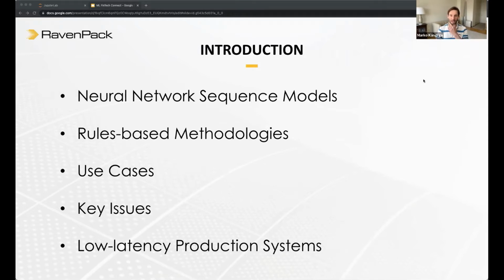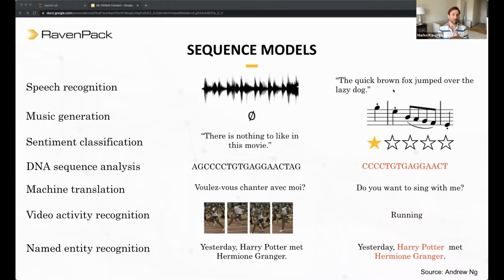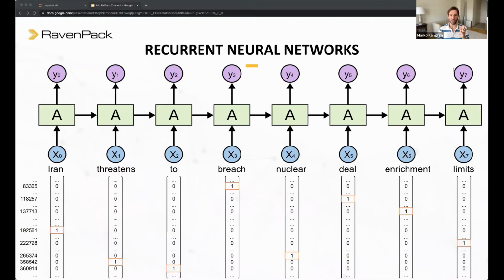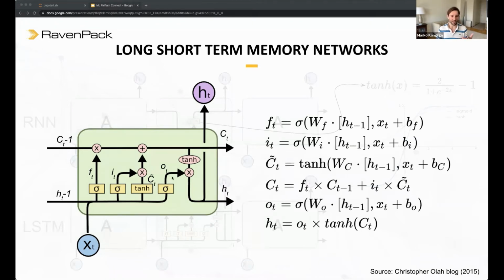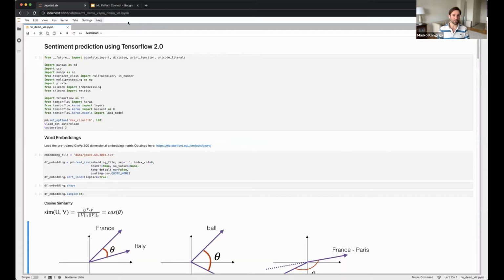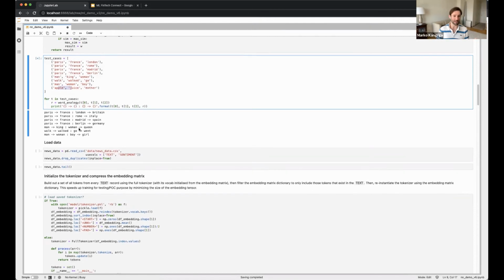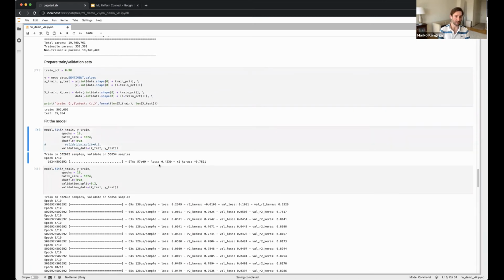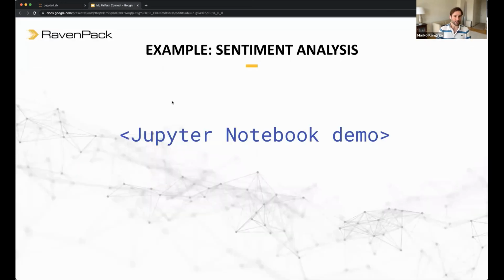Natural Language Processing (NLP) and Machine Learning (ML) Techniques Applications in Finance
Marko Kangrga, Head of Quantitative Research - Americas at RavenPack, shares his work on neural network sequence models and their use cases in finance at FinTech Connect North America 2021